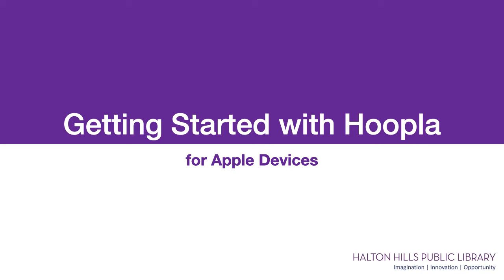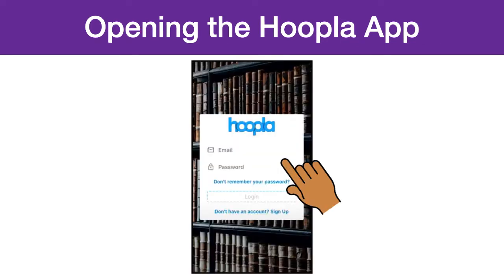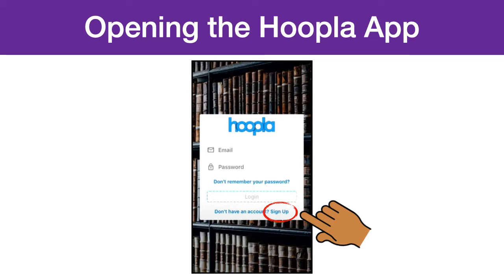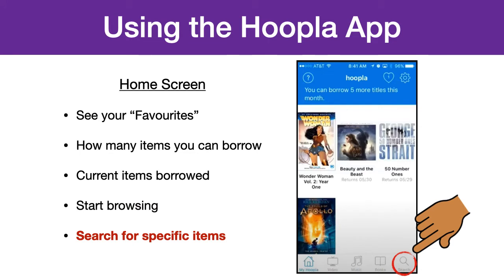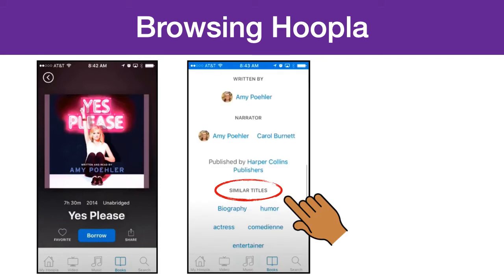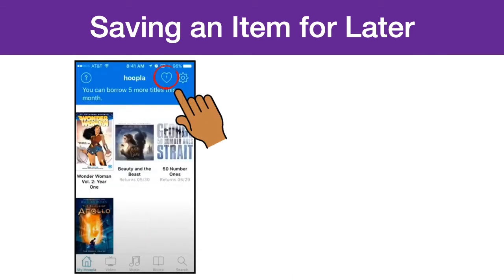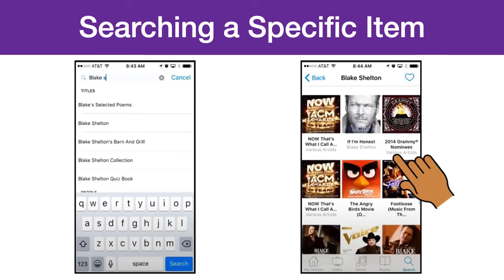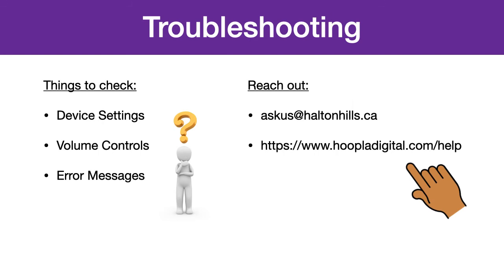Getting Started with Hoopla - Apple Devices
Learn how to start using Hoopla with the Halton Hills Public Library. This video introduces how to use Hoopla on your Apple devices.

Topics Covered:
1. Downloading the Hoopla app
2. Logging into Hoopla through the app
3. Using the Hoopla app
4. Saving an item for later
5. Searching for specific titles
6. Borrowing an item